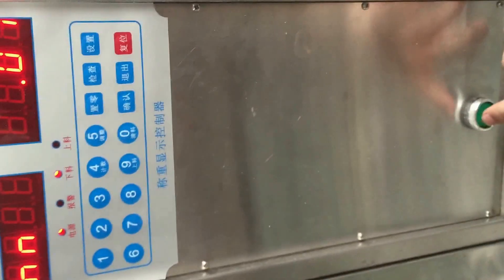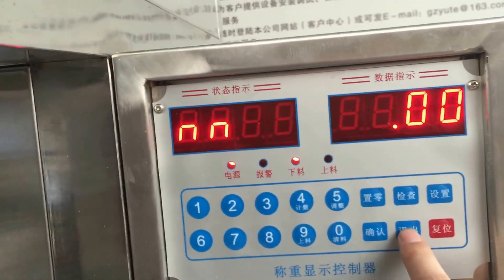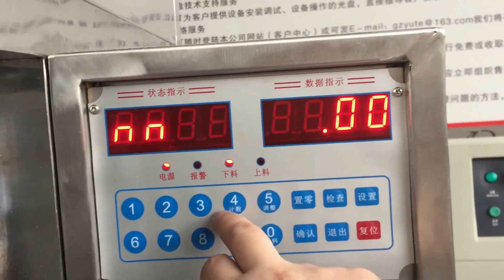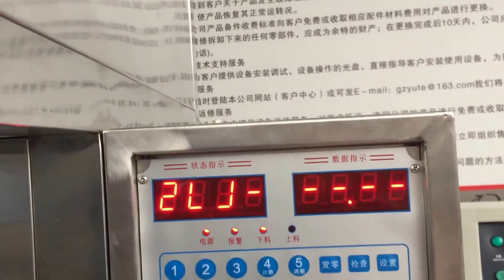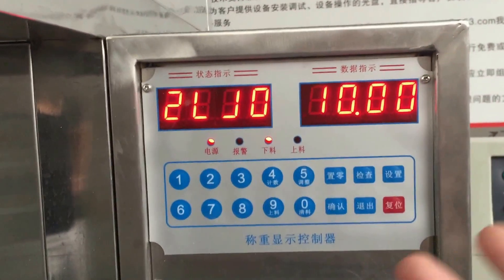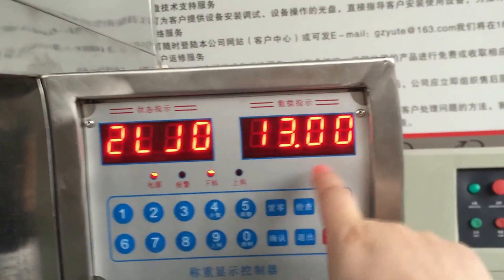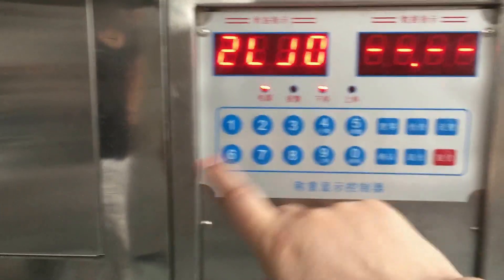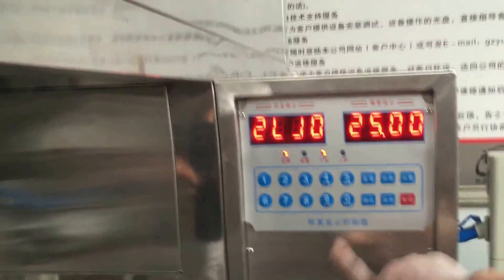how to set up filling volume weight for powder weigher filler cómo configurar el volumen de llenado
how to set up filling volume weight for powder weigher filler cómo configurar el volumen de llenado for model YX-PP50 filling machine designed and manufactured by our engineer team in cosmetic&food&pharma making and packaging machinery is widely used in the daily chemical industry like filling machines and such like.We as a famous manufacturer moreover can design and produce the packaging machine according to the special requirements from customers.
our customer from South Asia country Sri Lanka ordered one (1*)set of powder filling   machine for coconut powder (the materials as tiny as flour) plus the bags sewing equipment.
Half month passed and we succeeded in manufacturing the machines .Yesterday we tested   the machines with automated materials delivery system in a great way .The video is about
how to set up different filling weight for powder materials .
Here is the basic parameter of powder filling machine :
Model YX-PP50
Weighing Range  1-5, 5-10, 10-25, 25-50 Kg/bag, customized needs
Precisions  ±0.2%FS
Output Capacity  220-260 bags/hour (depending on the material properties, bag sizes and bag mouth sizes)
Power  1.85+1.3 kw
Power Supply  AC220/380V, 50/60Hz, 3 phase;will make as per local Electrical system
Air Power  0.4~0.6 Mpa ( need 170ml, or 0.17 m³ or 8kg air compressor)
Working humidity  less than 95% (no condensate water)
Dimension  3000×700×2800mm, subject to the real machine.
Belt conveyor Dimension  3000*400mm, for reference, subject to the real machine.
Weight   300~350kg, subject to the real machine.
Our Factory since 1992 has been manufacturing the cosmetic&food making and packaging machinery.In these field we have the experience rich enough to solve the questions encountered by our customers from both home and abroad.For more information about various high quality machinery like how to set up filling volume weight for powder weigher filler cómo configurar el volumen de llenado for model YX-PP50 filling machine,please email via or browse our